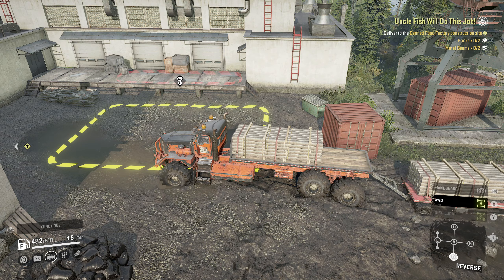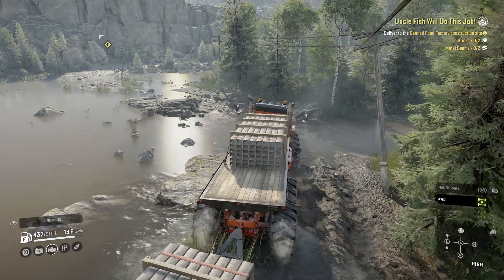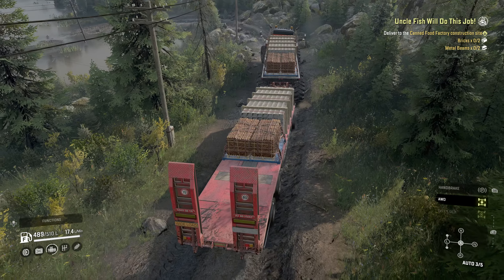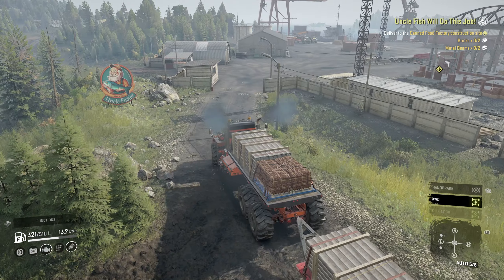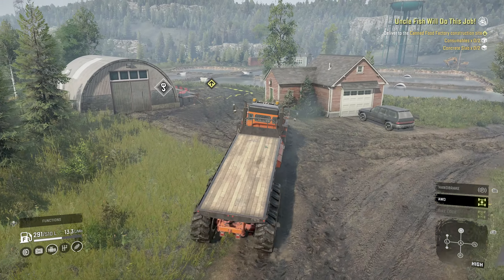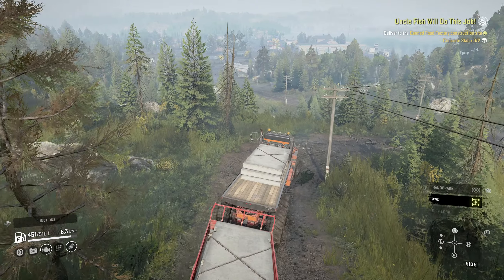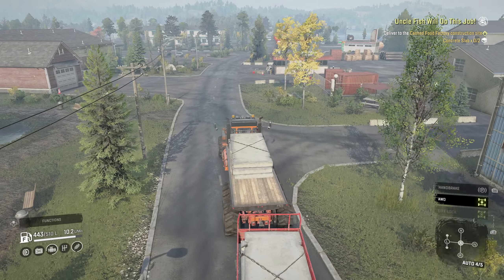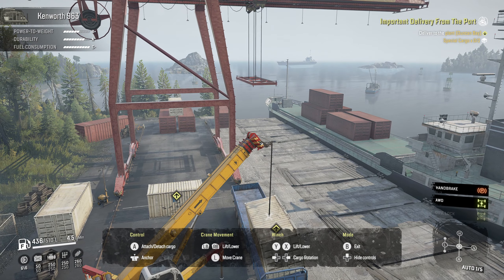Fish Factory - Let's Play Snowrunner Season 10 - British Columbia (15)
Fresh LP series for the British Columbia Season 10 update for Snowrunner continuing by using scout vehicles for cargo delivery!

Channel art:
Charli Vince Illustration